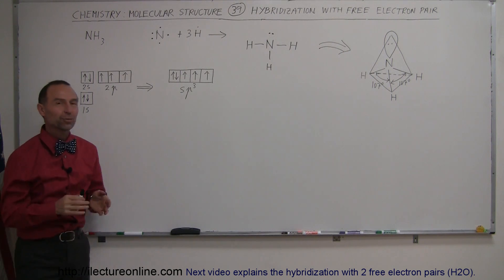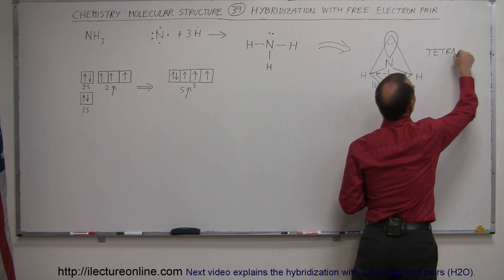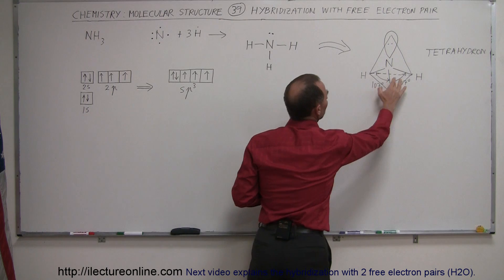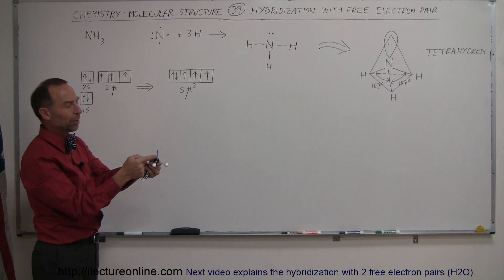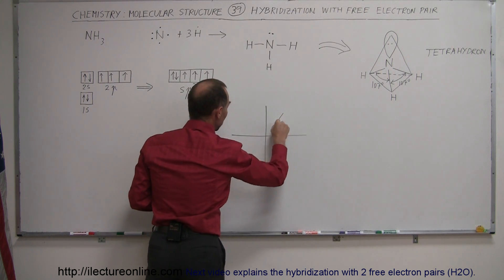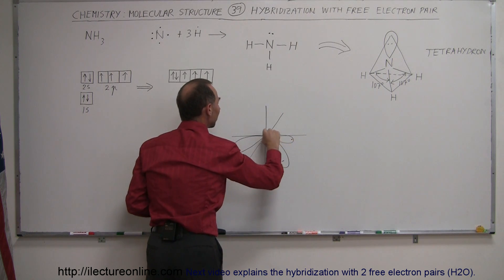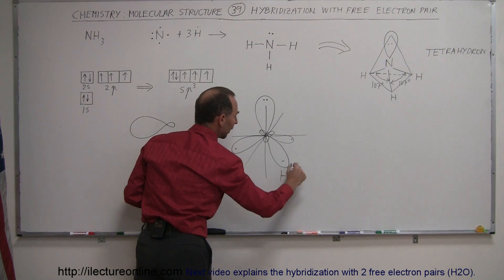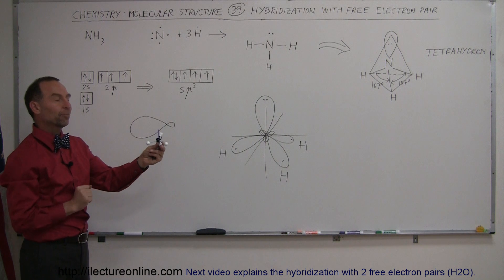Chemistry - Molecular Structure (39 of 45) Hybridization with Free Electron Pair - Ammonia - NH3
In this video I will explain the hybridization with free electron pair (ammonia, NH3).